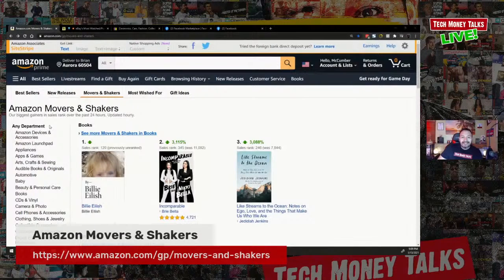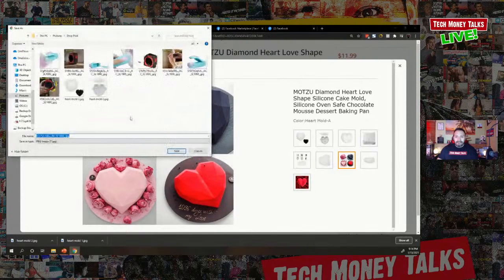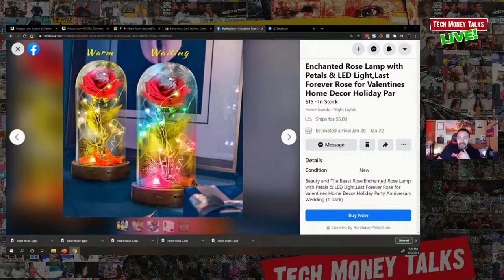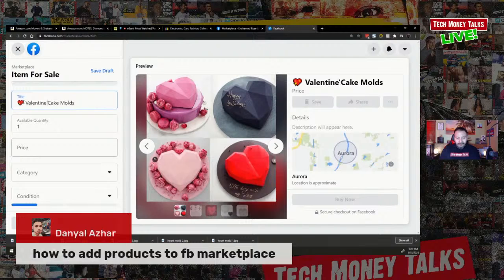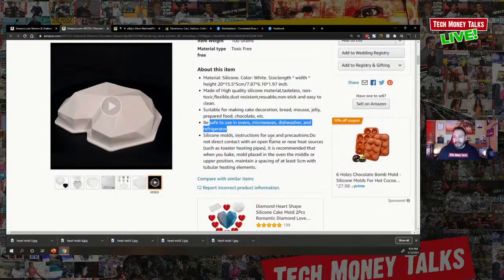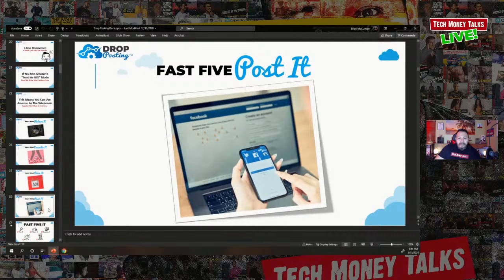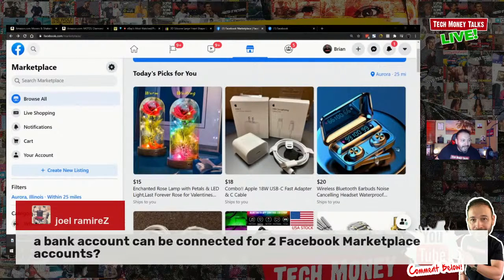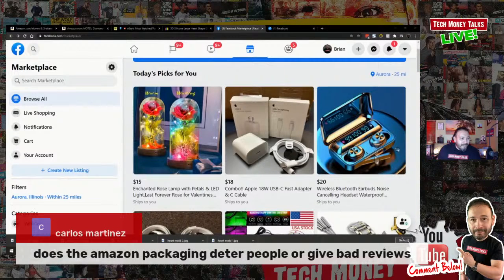[LIVE] Facebook Marketplace Dropshipping! Q&A With Brian McCumber Tech Money Talks Host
🔥 Join Us For Live Q&A Facebook Marketplace Dropshipping!

The results speak for themselves, so I thought it would be great to diving deep into the Secrets LIVE!

You'll have a chance to Ask B-Mac your questions about Dropshipping to help 10X your online business to help your wallet grow fat.

LISTEN TO TECH MONEY TALKS PODCAST
🔊 on Spotify spoti.fi/2P5LIxl